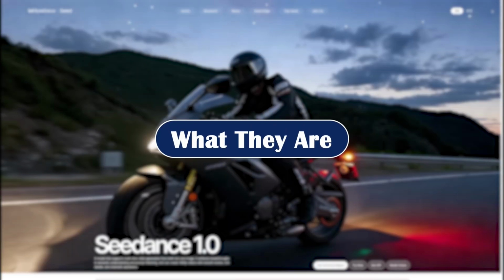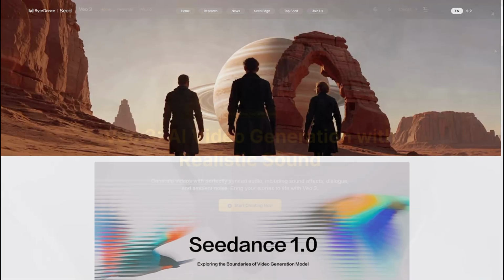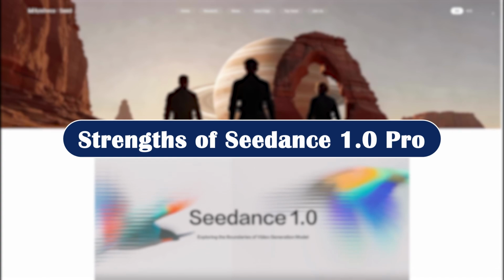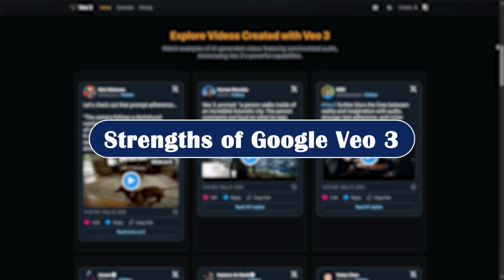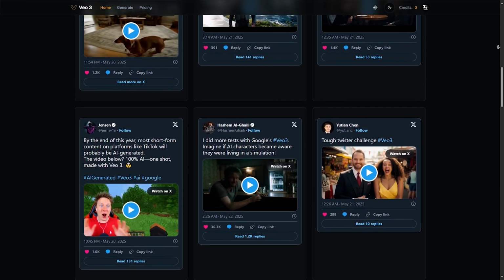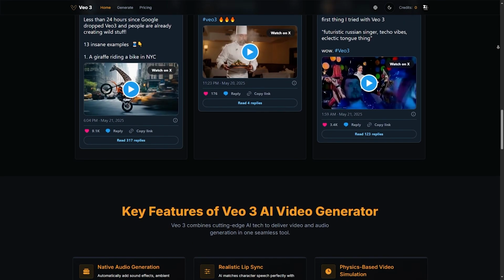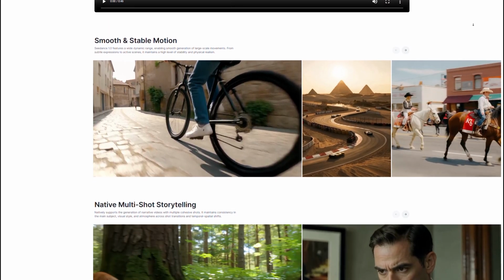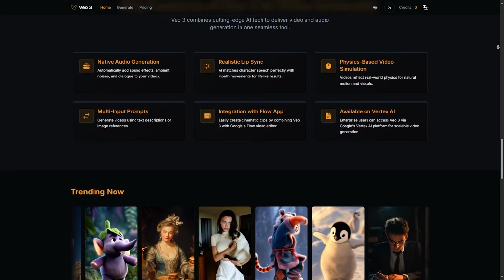Seedance 1.0 Pro Vs Google Veo 3 (In Less Than 2 Mins!) Which One Is Better?